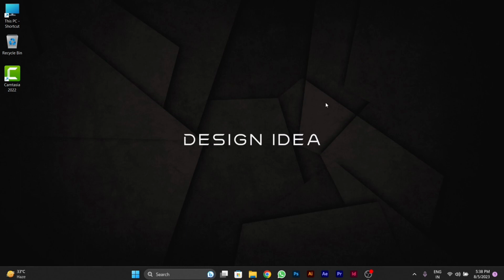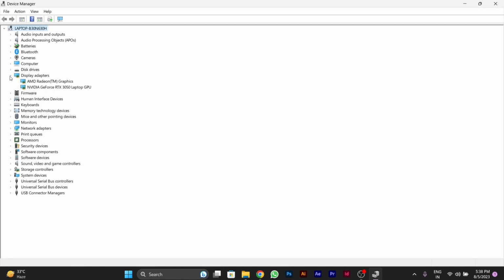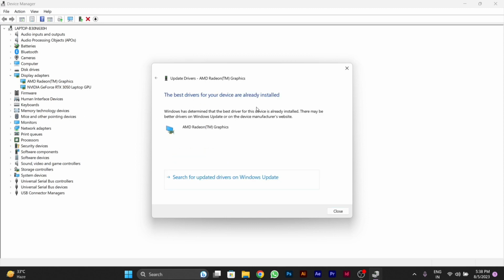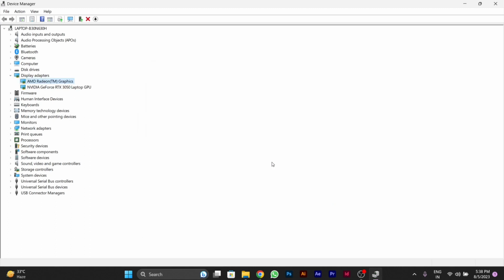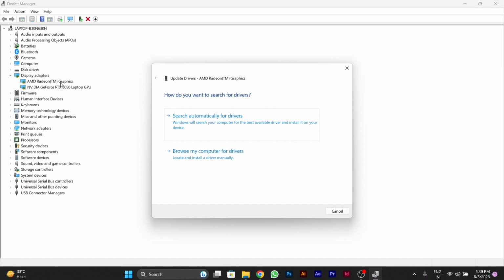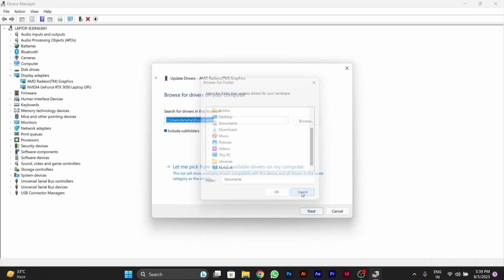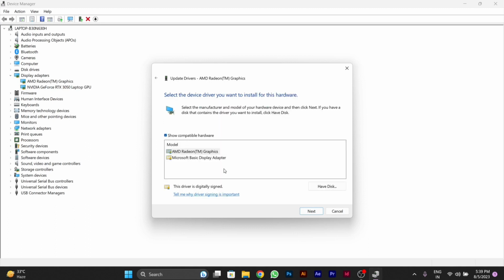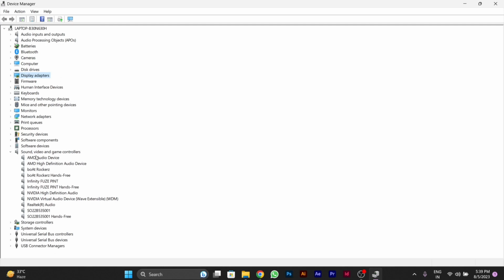How to Update Drivers on Windows 11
In this tutorial, we'll walk you through the step-by-step process of updating drivers on your Windows 11 PC. Keeping your drivers up-to-date is essential for optimal performance and compatibility. Whether you're a beginner or an experienced user, this guide will help you ensure your hardware is running smoothly.

🔧 Learn how to update drivers on Windows11 with ease!
🖥️ Keep your system running smoothly by following these driver update steps.
🔍 Troubleshoot driver issues and enhance performance on Win11.
💡 Stay up-to-date with the latest driver improvements and bug fixes.
🛠️ Follow along as we guide you through the driver update process on Windows11.